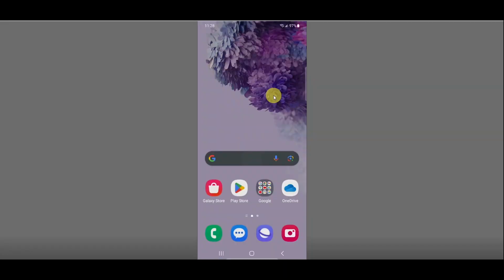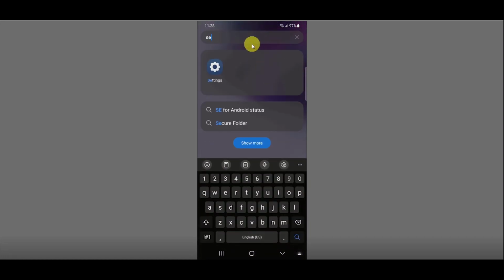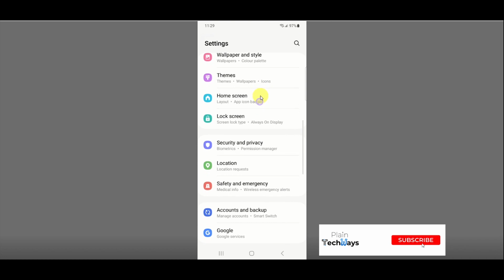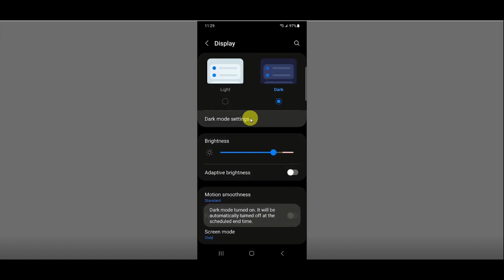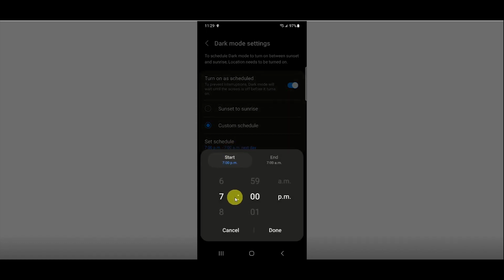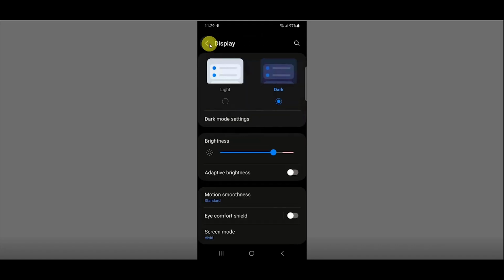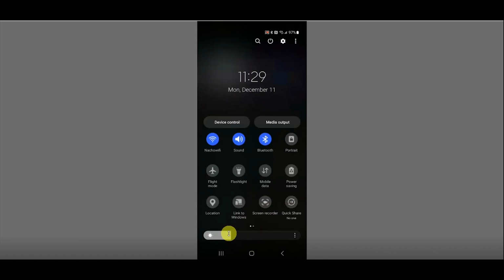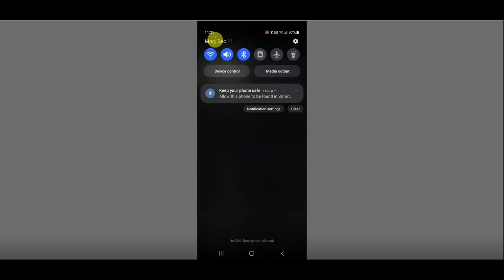Adjusting Brightness and Themes🌟 | Tech Tips 2023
🎥 Master your device's display settings with our latest tutorial! Learn to effortlessly switch between light and dark modes, set automatic theme schedules, and fine-tune brightness. 🔧